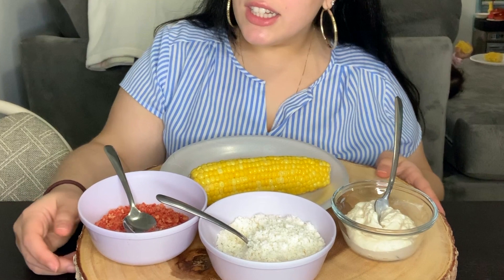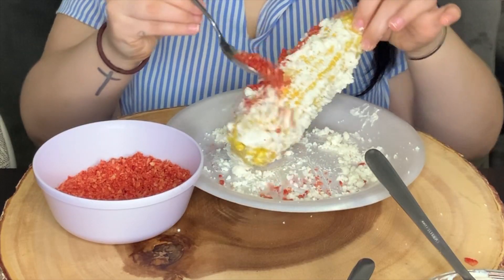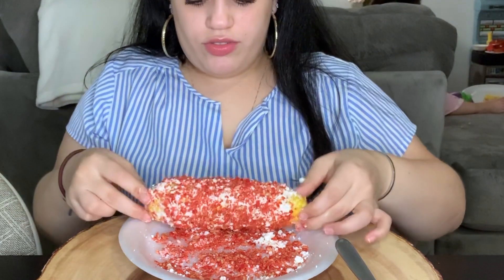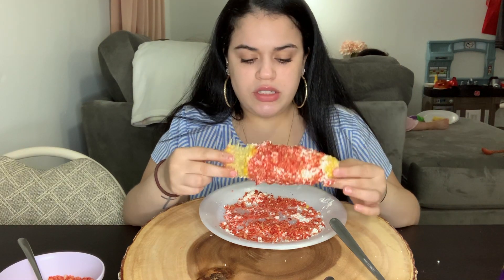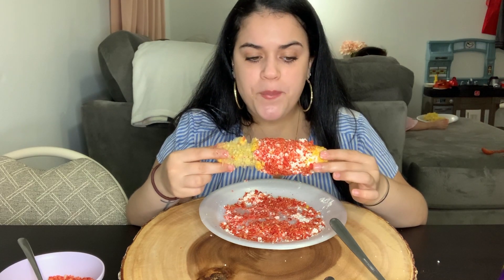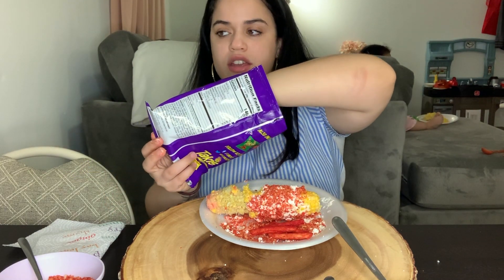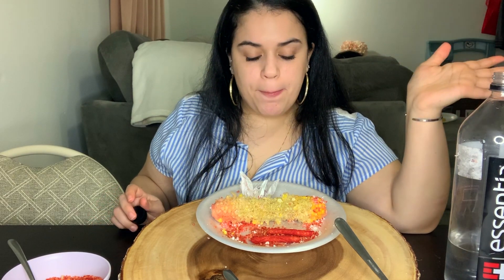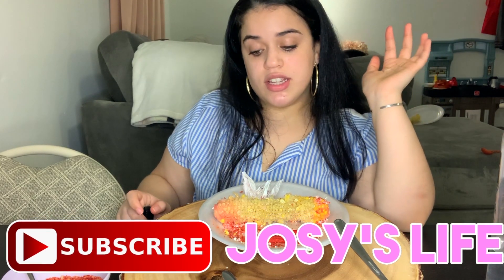FIRST TIME TRYING ELOTES